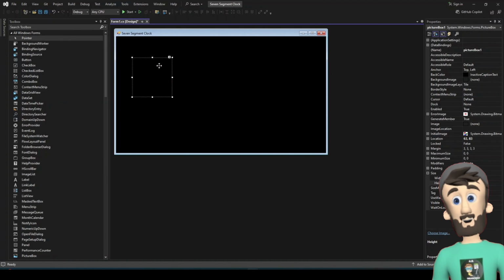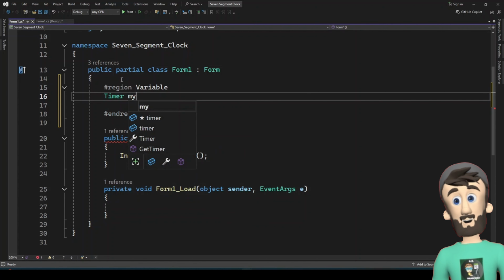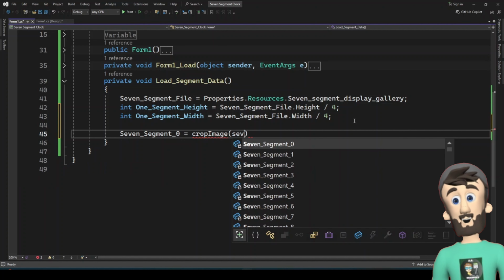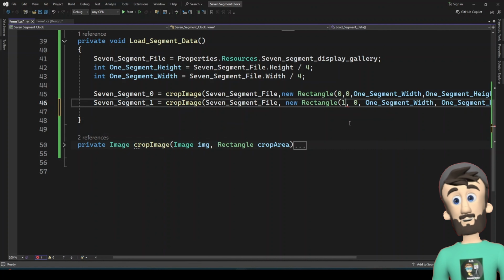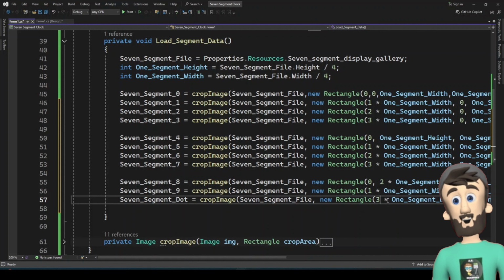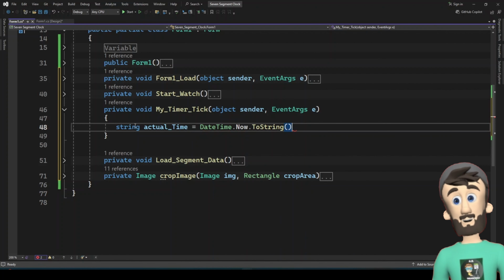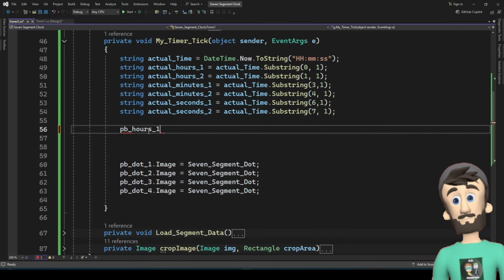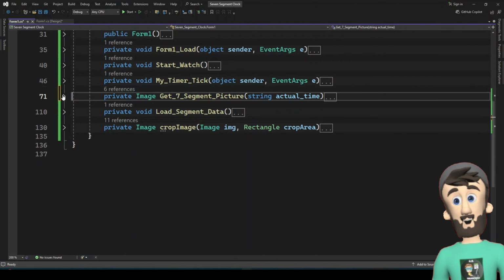Code a Digital Clock with a 7-Segment Display Using Picture Boxes & C# | Step-by-Step Tutorial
In this tutorial, I’ll walk you through coding a digital clock with a 7-segment display using Picture Boxes in C#. We’ll use a sprite sheet to map out the 7-segment display data and create a functional clock from scratch. Whether you’re new to coding or looking to enhance your skills with a hands-on project, this step-by-step guide will help you grasp key concepts in working with graphics and time functions in C#. Follow along and build your own digital clock interface!

What you’ll learn:
How to implement a 7-segment display with Picture Boxes
How to use a sprite sheet to represent 7-segment data
Coding a working digital clock in C#
Setting up time functions and refreshing the display dynamically
Perfect for beginners and those looking to sharpen their C# skills with an exciting project.